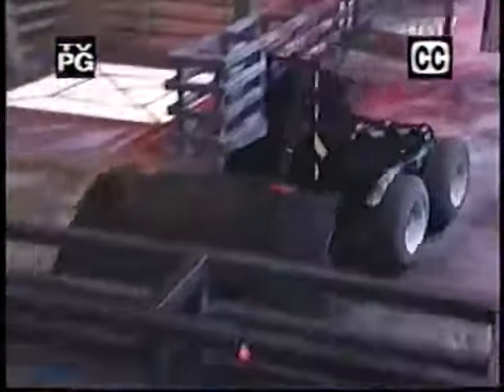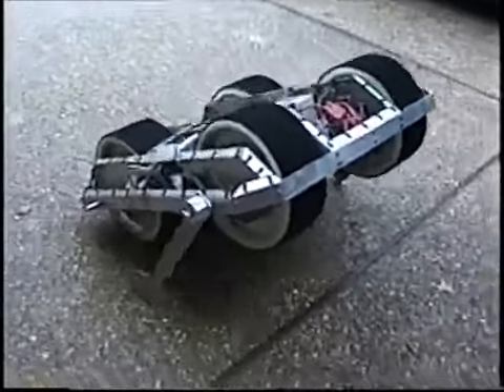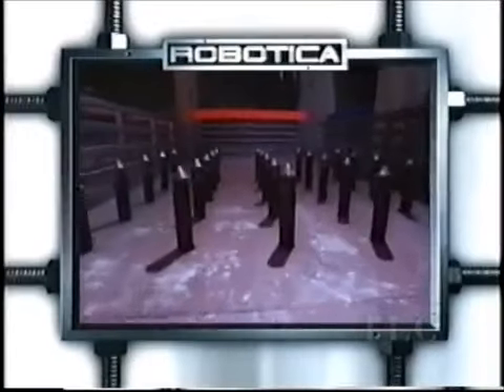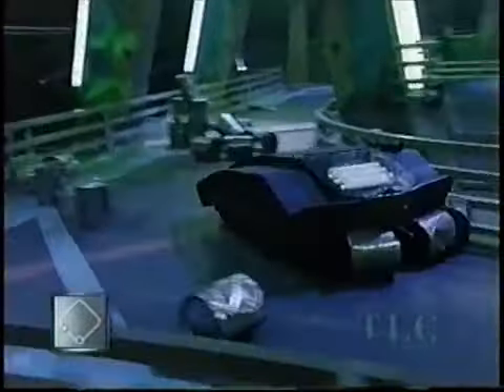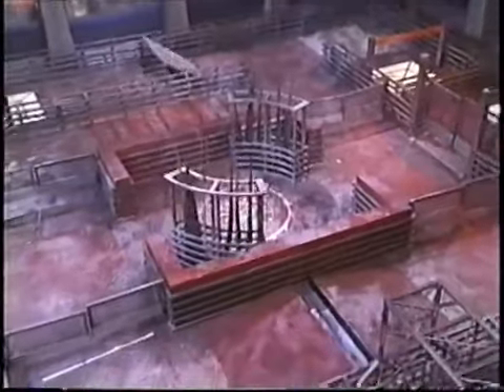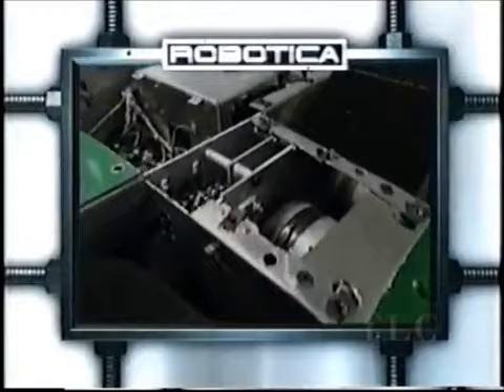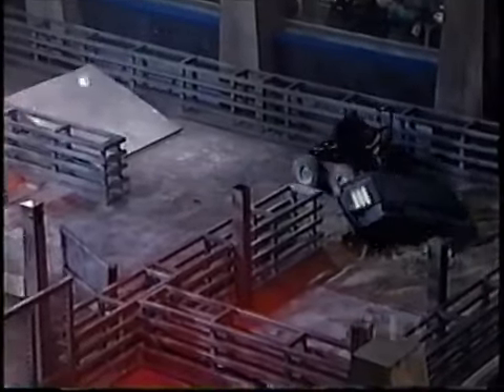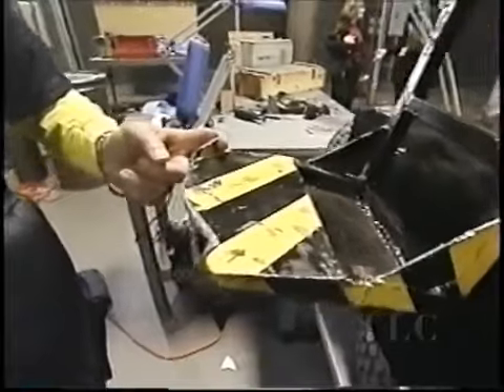Robotica Season 2 Episode 1